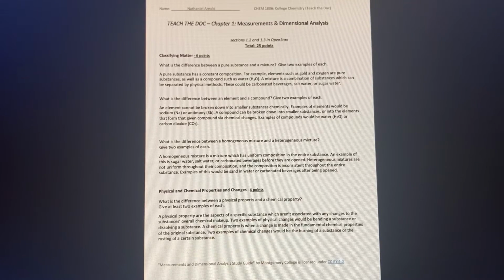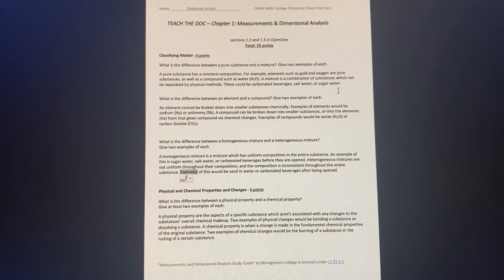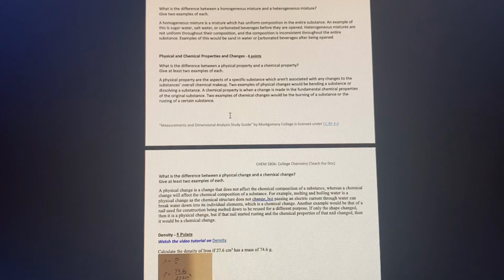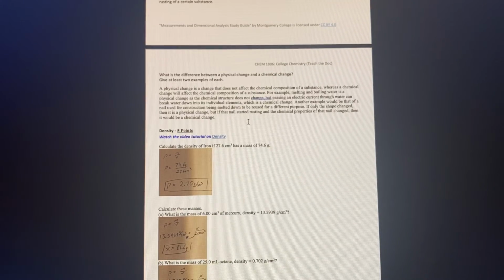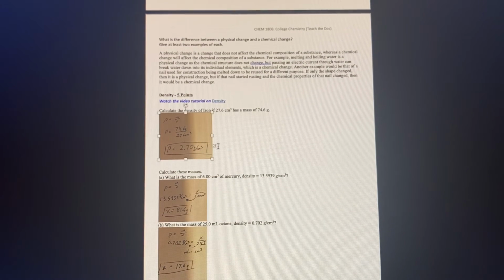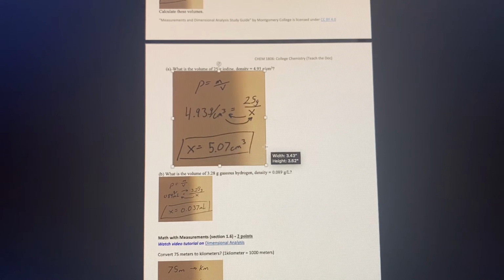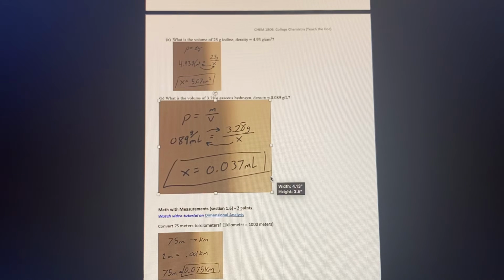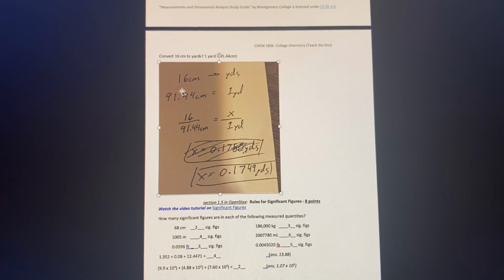Teach the Doc Chapter 1